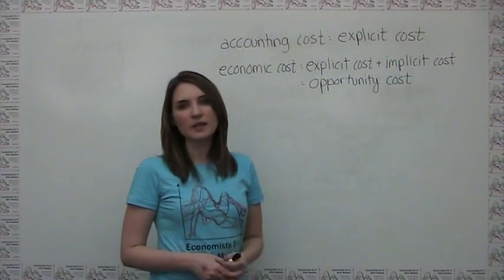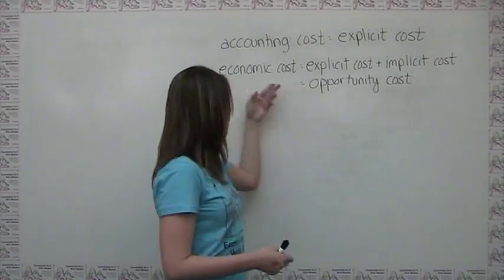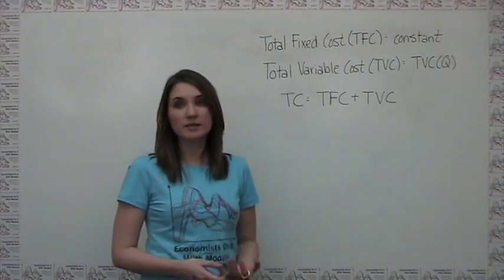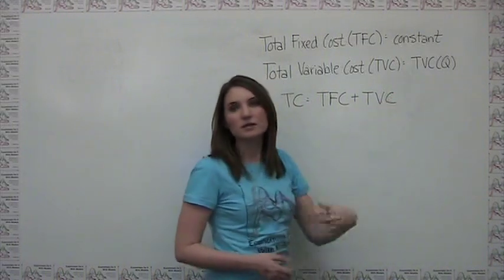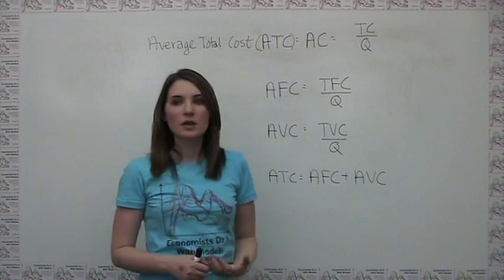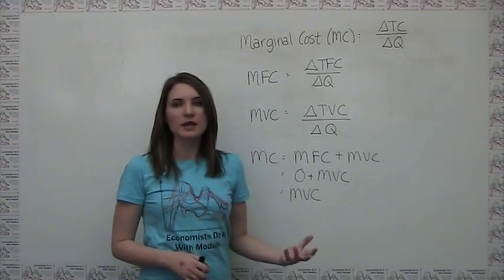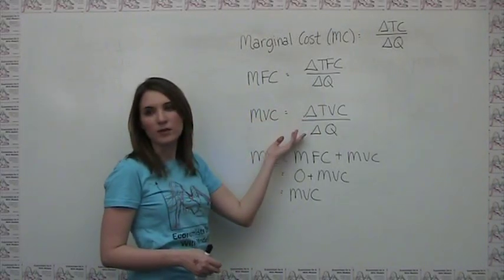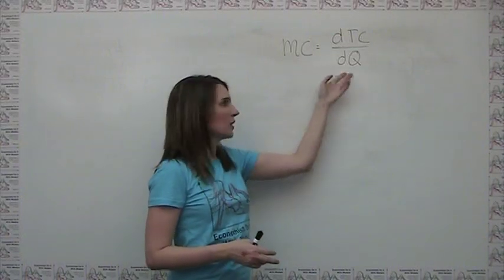Revenue, Costs and Profit Part 2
This video is part 2 in a 3 part series on revenue, costs and profit.  This video introduces various measures of cost.